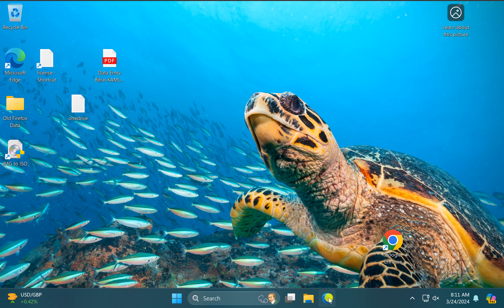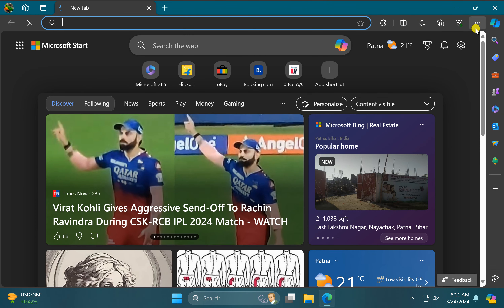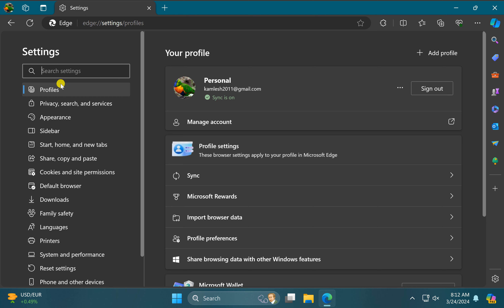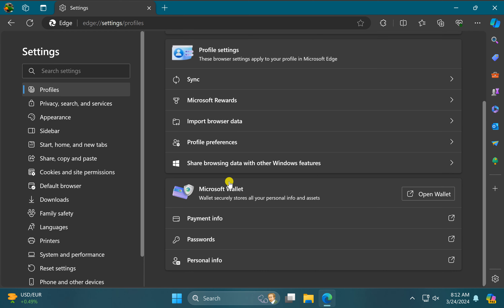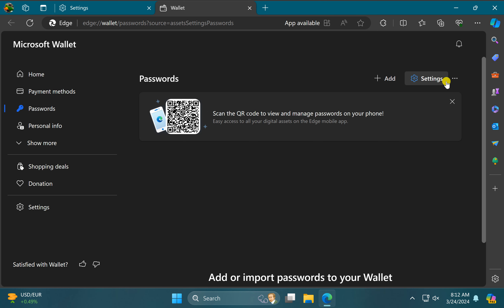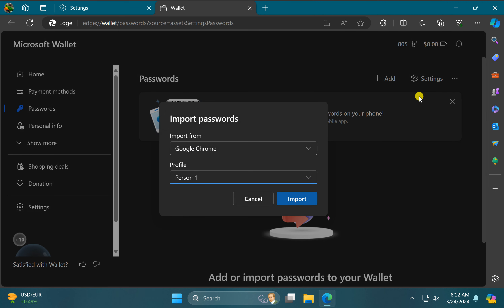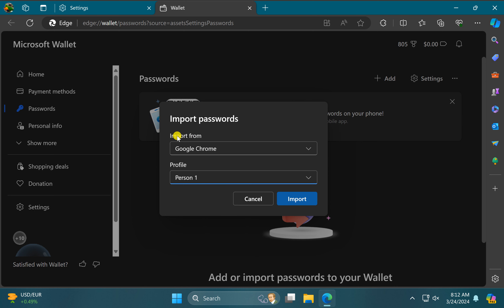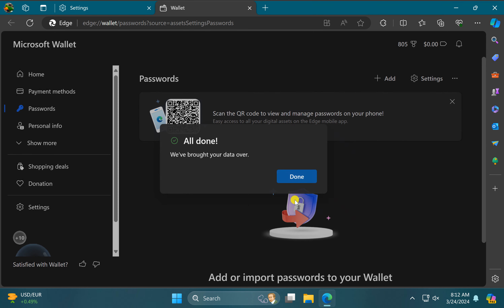How to Import Passwords from Google Chrome to Microsoft Edge on Windows 11 or 10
Title: Easy Guide: Importing Passwords from Google Chrome to Microsoft Edge (Windows 11/10)

Description:
Are you making the switch from Google Chrome to Microsoft Edge on Windows 11 or 10 but worried about losing your saved passwords? Fear not! In this tutorial from GearUpWindows, we'll walk you through the simple steps to seamlessly import all your passwords from Google Chrome to Microsoft Edge. Say goodbye to the hassle of re-entering passwords one by one and hello to a smoother transition. Follow along as we demonstrate the process step by step, ensuring your browsing experience remains secure and convenient. Don't let the fear of losing passwords hold you back from exploring the powerful features of Microsoft Edge. Watch now and make the switch with confidence!